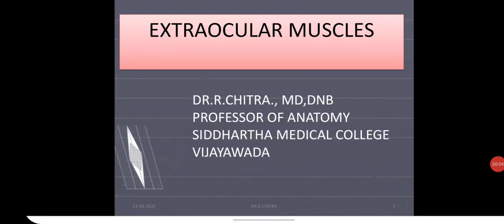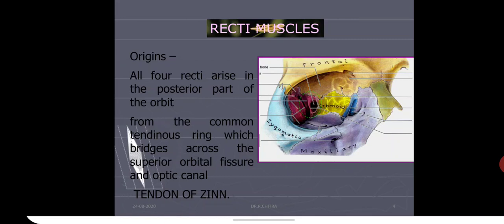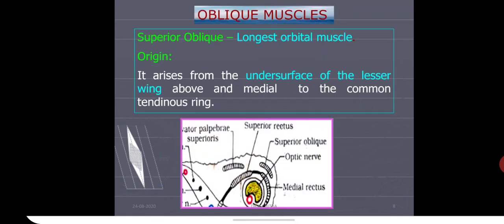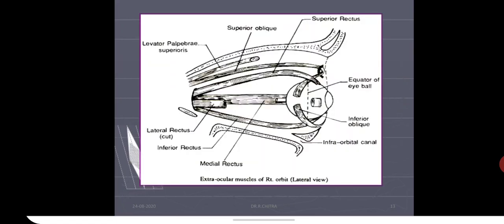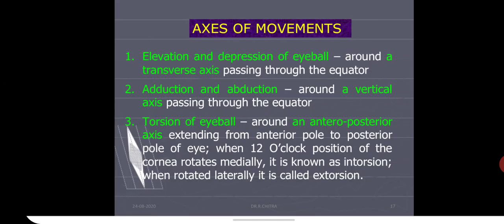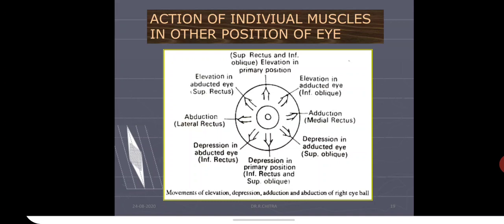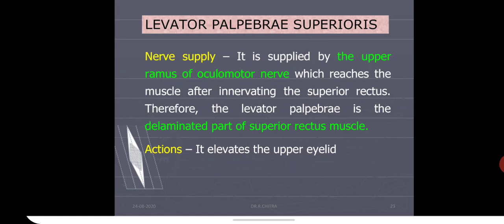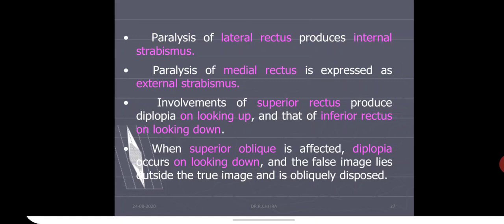EXTRA OCULAR MUSCLES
SUPERIOR RECTUS, INFERIOR RECTUS, MEDIAL RECTUS, LATERAL RECTUS, SUPERIOR OBLIQUE AND INFERIOR OBLIQUE MUSCLES, LEVATOR PALPABRAE SUPERIORIS, SUPERIOR TARSAL, INFERIOR TARSAL MUSCLES, ORBITALIS